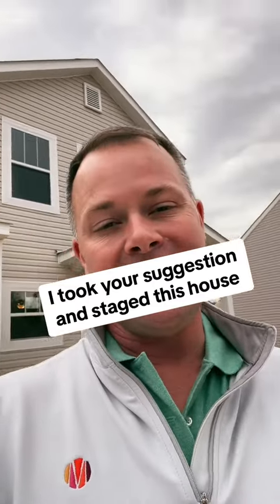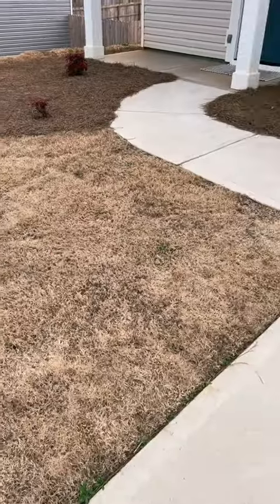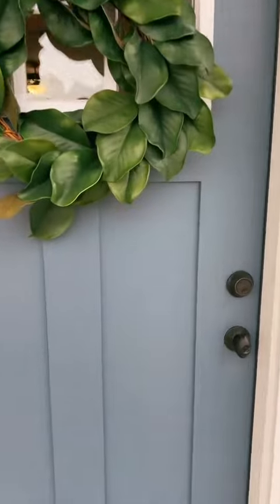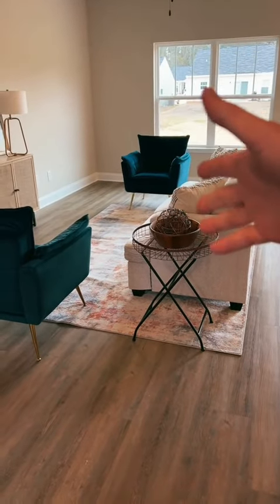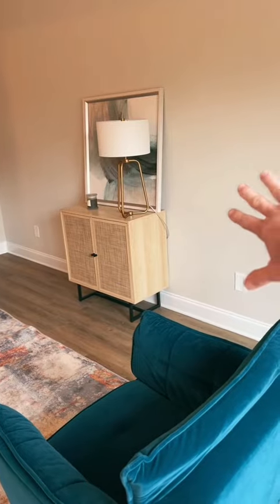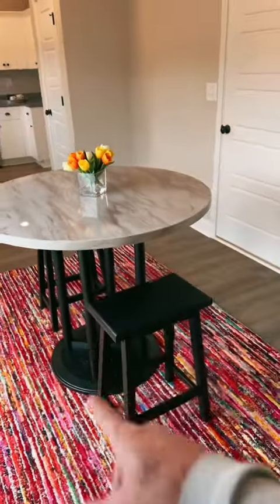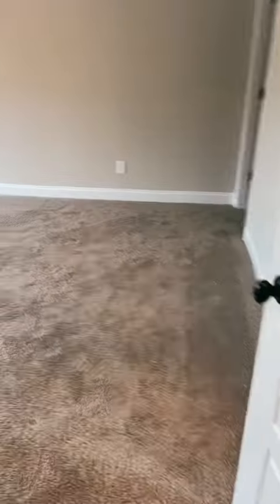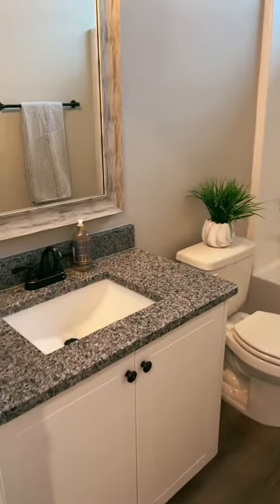HomeStaging InteriorDesignTips DesignerAdvice HomeDeco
Expert insights on enhancing spaces and avoiding common pitfalls.